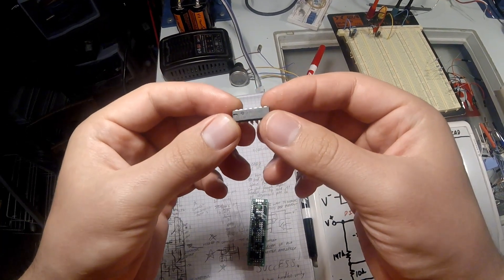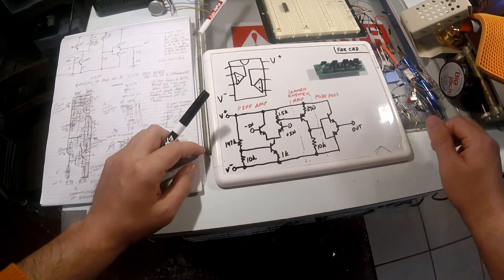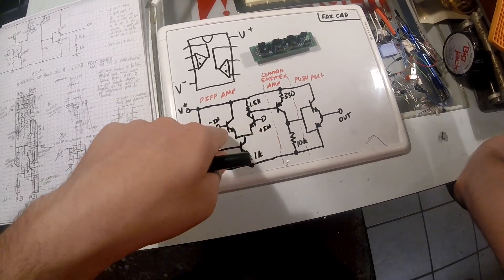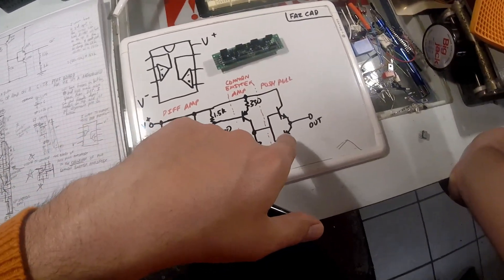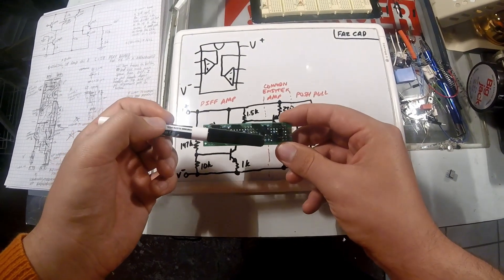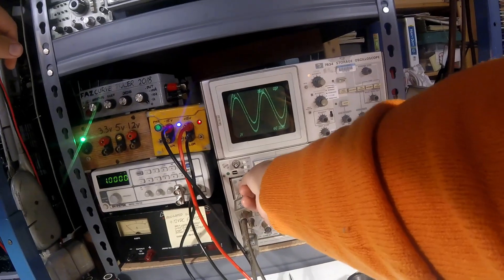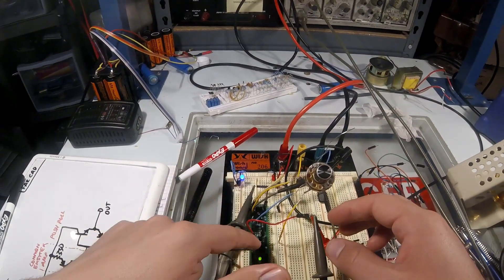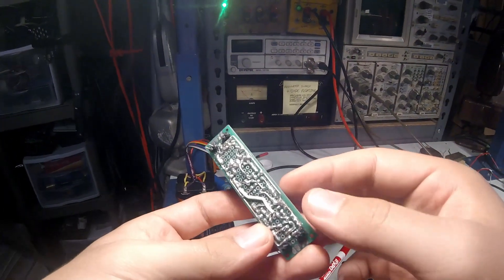Discrete Dual Op Amp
A completed circuit exercise I figured I'd post. I made a discrete dual op amp to officially earn the right of using the ICs.